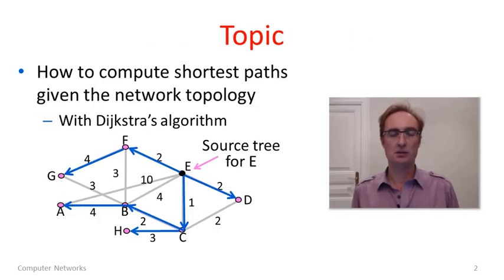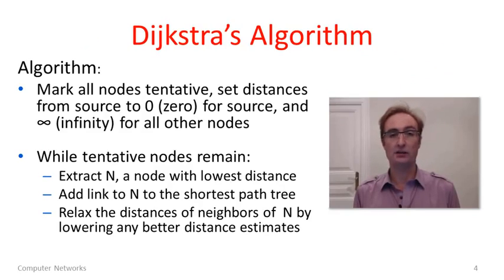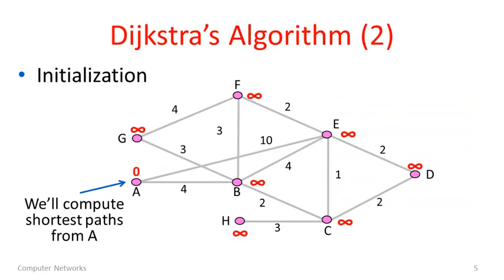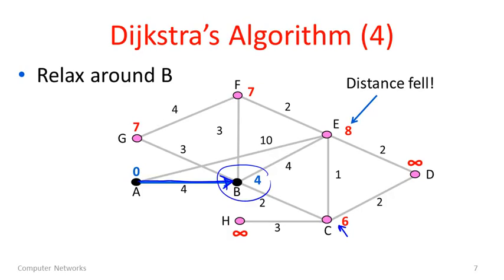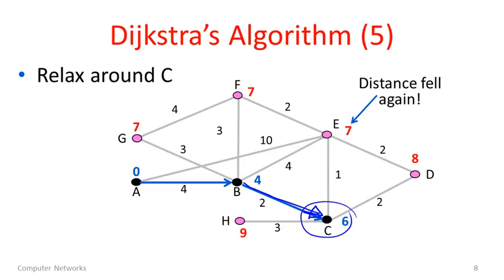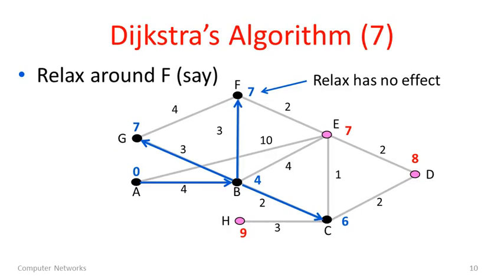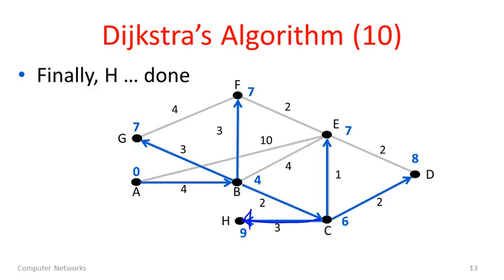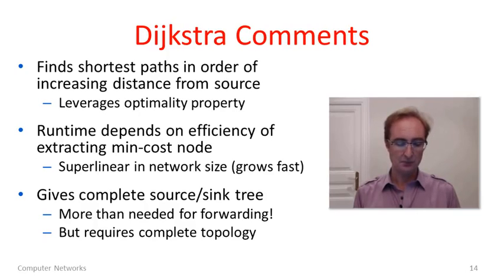Week 5 - Dijkstras Algorithm